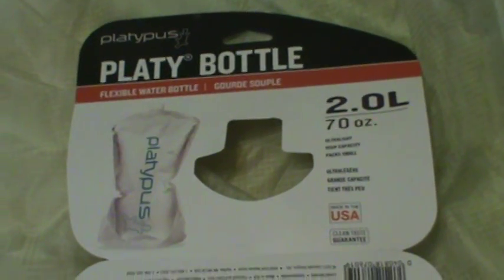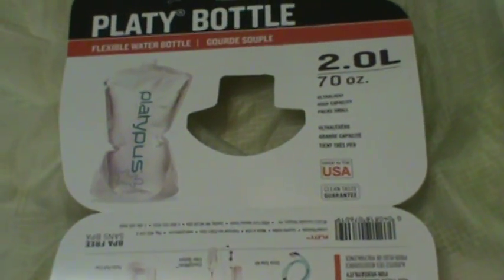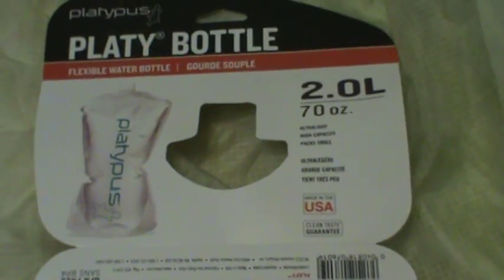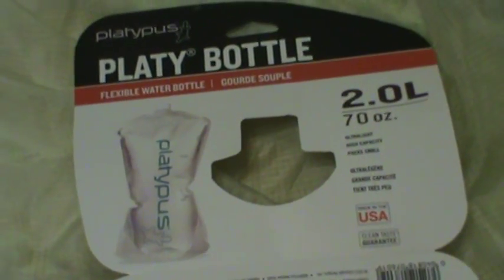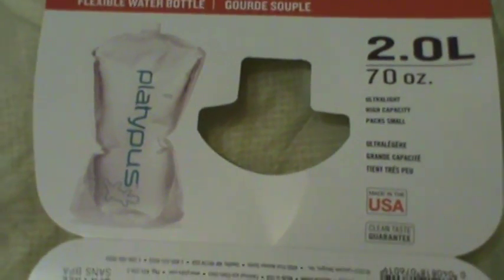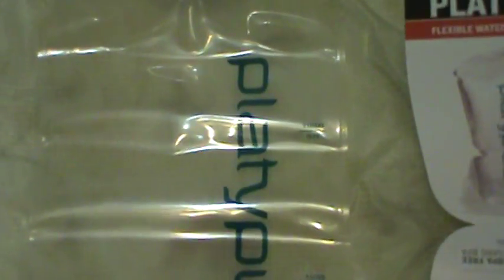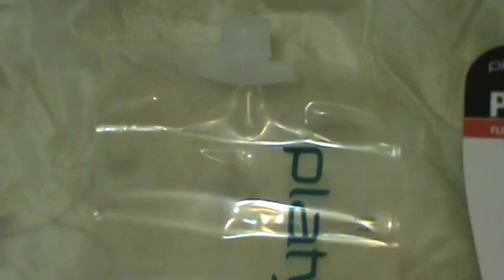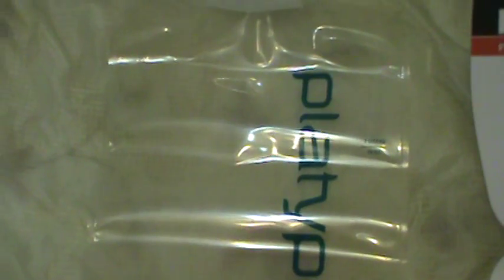Platypus Platy 2 Liter Flat water container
One of the many flat water containers made by this company.